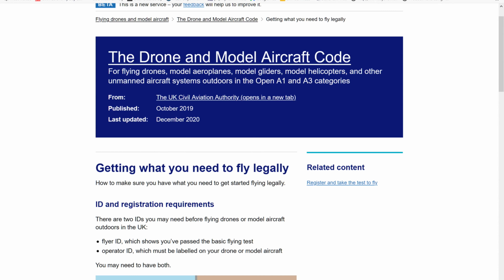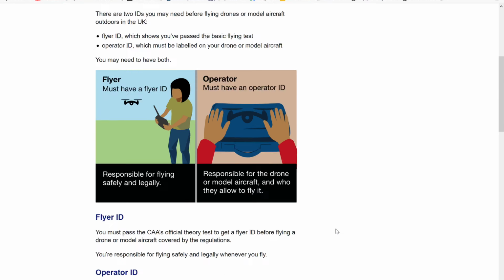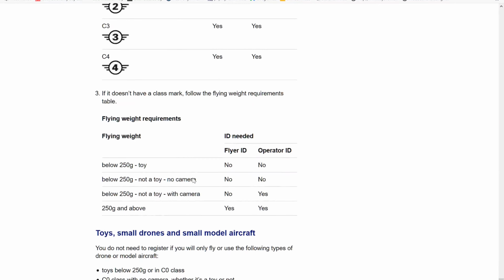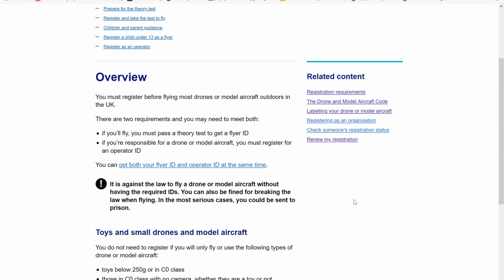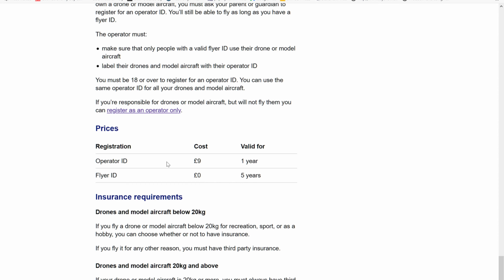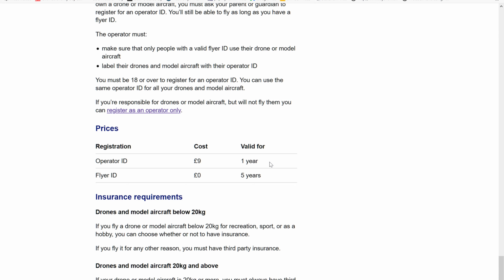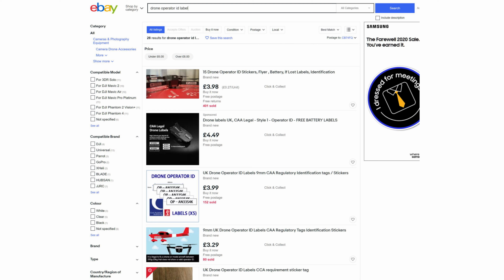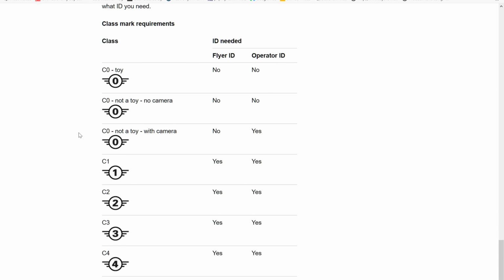Do I need to register my Mavic Mini Drone with the CAA in the UK 2021? Operator ID, Flyer ID, Tests.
Registering your Mavic Mini and Mini 2 Drones in the UK with the CAA. Today I registered and paid my £9 fee for my operator ID. But it does not say you need a flyer ID for this drone. Confused? I think we all are.

My camera equipment:

Canon 550D DSLR
Takstar Microphone
Samsung Galaxy S10
DJI OM 4 Gimbal
DJI Mavic Mini 2